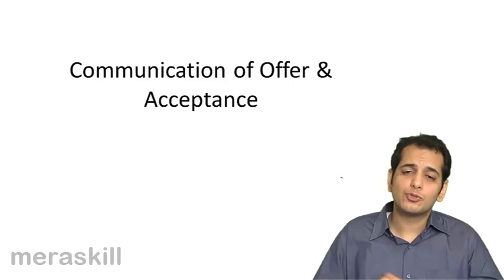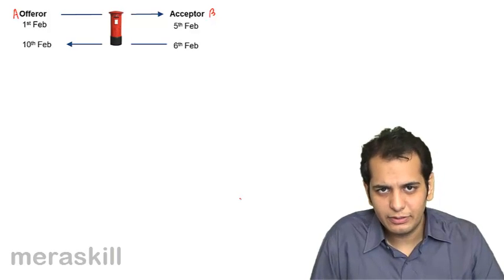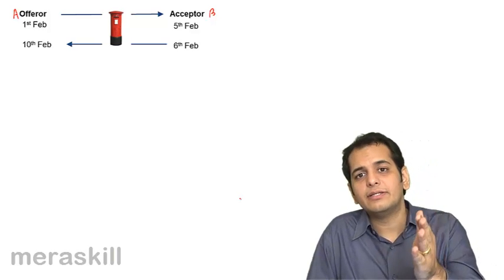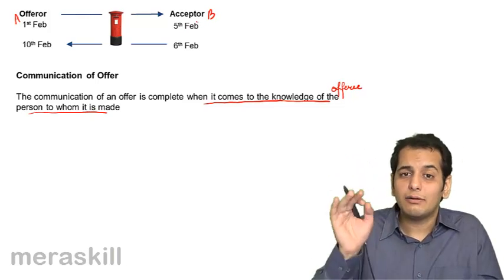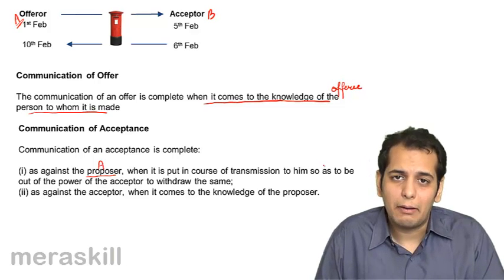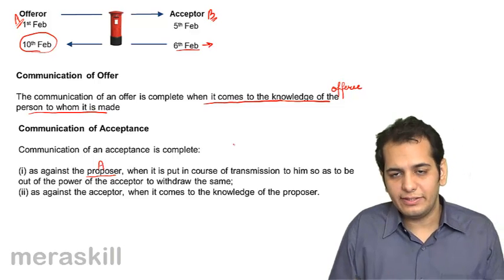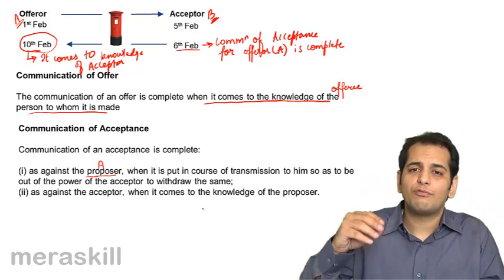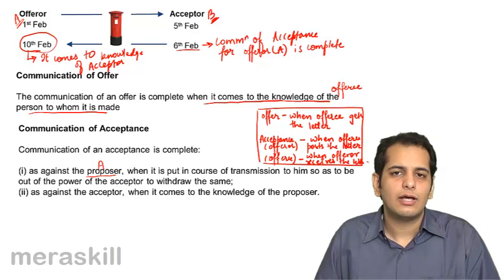What is Communication of Offer & Acceptance | Nature of Contract | CA CPT | CS & CMA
Learn Introduction to Law, Types of Contract, What is an Offer and What is Acceptance.